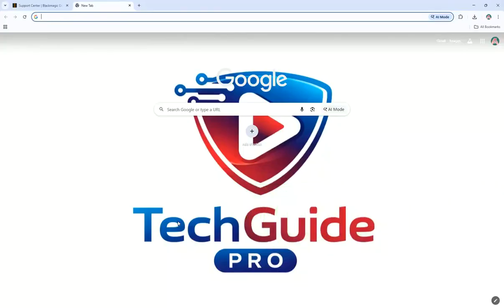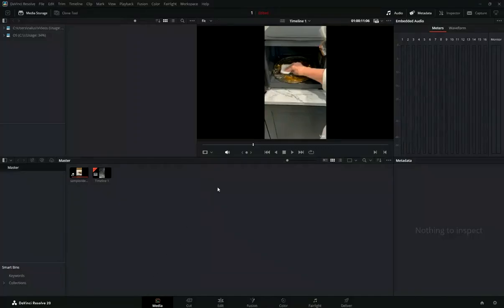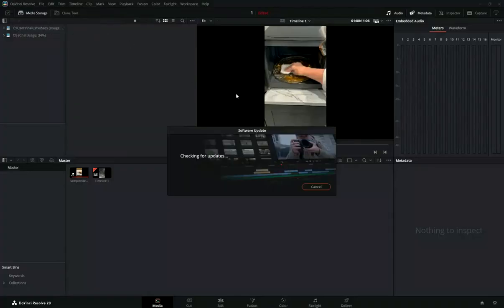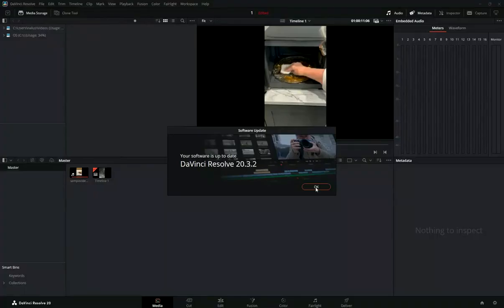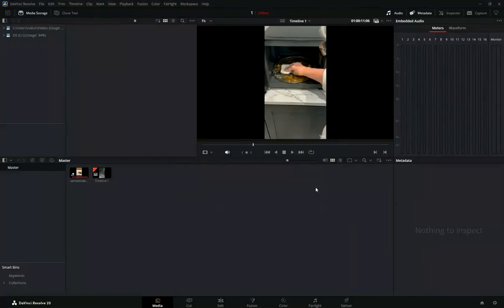How to Update DaVinci Resolve - Step by Step 2026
Learn how to update DaVinci Resolve.

This comprehensive tutorial will guide you through the process of updating DaVinci Resolve to the latest version. You'll discover essential steps for checking for updates, downloading new features, and ensuring your software runs smoothly. Whether you're a beginner or an experienced editor, updating DaVinci Resolve will enhance your editing experience, improve performance, and give you access to the latest tools and capabilities.